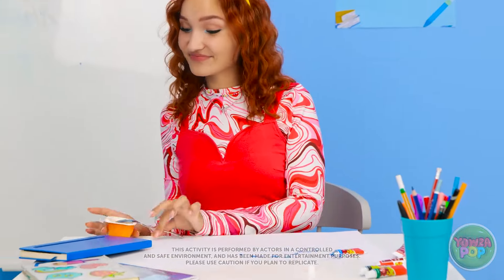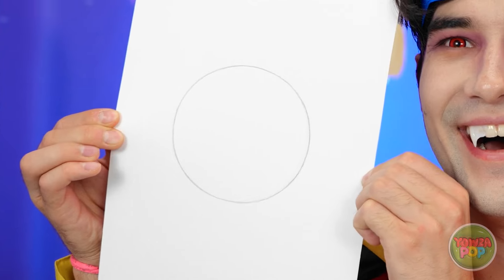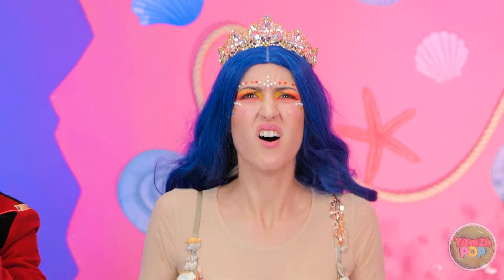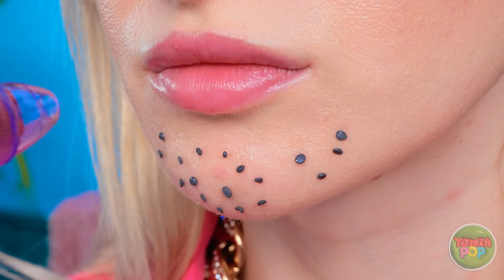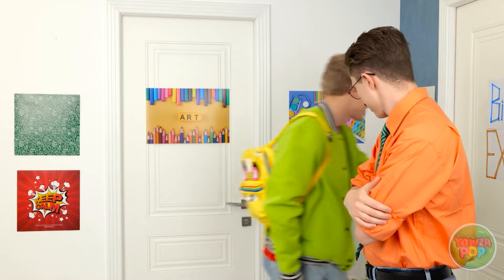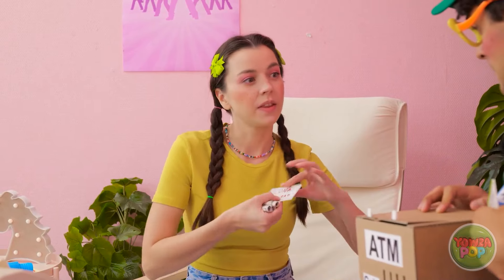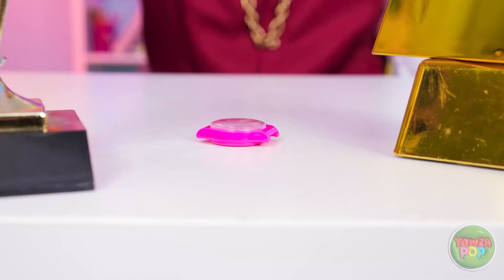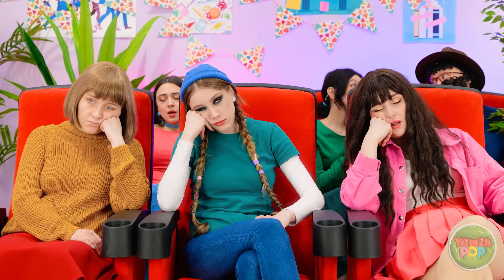AMAZING RAINBOW ART CRAFTS YOU MUST TRY || Cool Hacks By 123 GO!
🌈🎨 Unleash your creativity ✨ Discover a vibrant collection of rainbow-themed art projects and DIY crafts that will add color to your life.

Don't miss out on these fun and inspiring projects – subscribe to our channel for more colorful content, and let us know in the comments which rainbow craft you're excited to try! 🚀🖌️